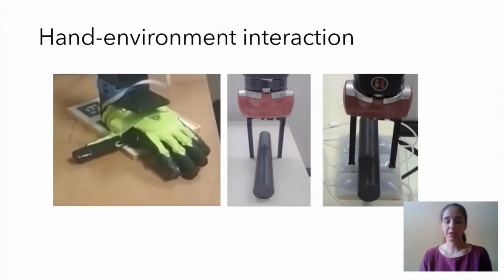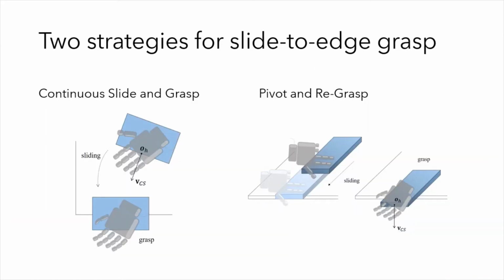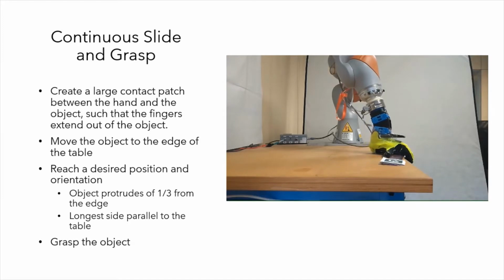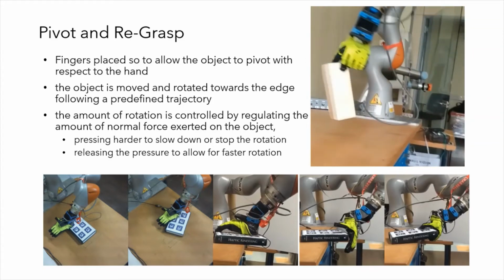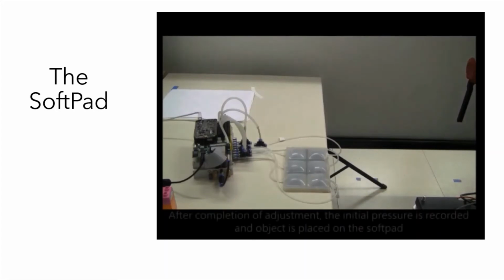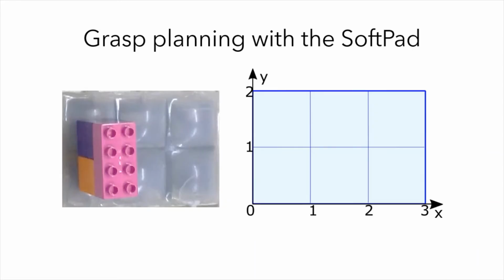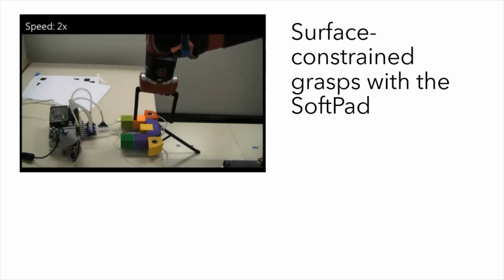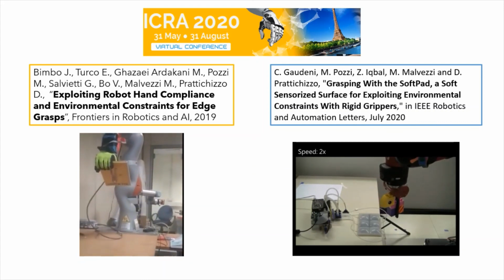Soft Hand-Environment Interaction in Grasping Tasks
Authors: Maria Pozzi, Chiara Gaudeni, Joao Bimbo, Zubair Iqbal, Enrico Turco, Mahdi Ghazaei Ardakani, Gionata Salvietti, Valerio Bo, Monica Malvezzi, Domenico Prattichizzo

Presented at the ICRA 2020 workshop on "Shaping the Quality metric of a Grasp with the Manipulation Task: Grasping as a Sub-Action of Object Manipulation"

Papers:
- Bimbo J., Turco E., Ghazaei Ardakani M., Pozzi M., Salvietti G., Bo V., Malvezzi M., Prattichizzo D.,  “Exploiting Robot Hand Compliance and Environmental Constraints for Edge Grasps”, Frontiers in Robotics and AI, 2019
- C. Gaudeni, M. Pozzi, Z. Iqbal, M. Malvezzi and D. Prattichizzo, "Grasping With the SoftPad, a Soft Sensorized Surface for Exploiting Environmental Constraints With Rigid Grippers," in IEEE Robotics and Automation Letters, July 2020